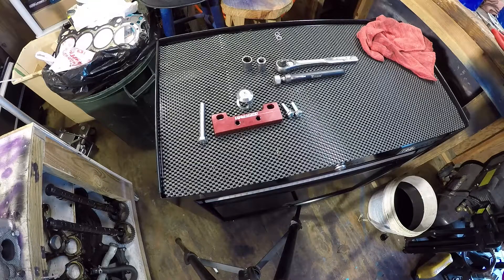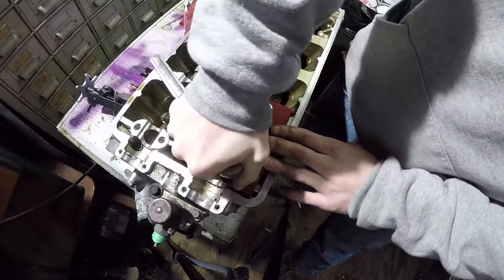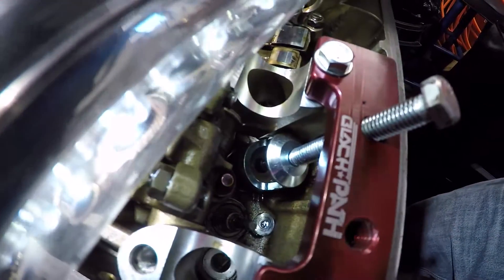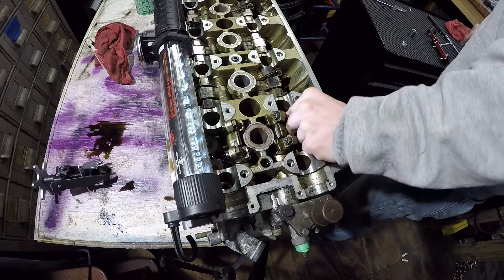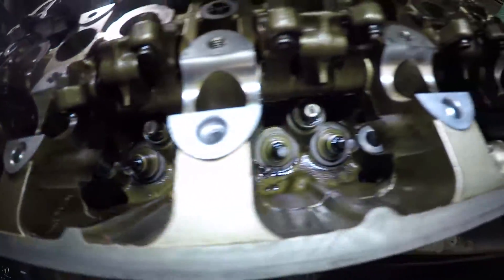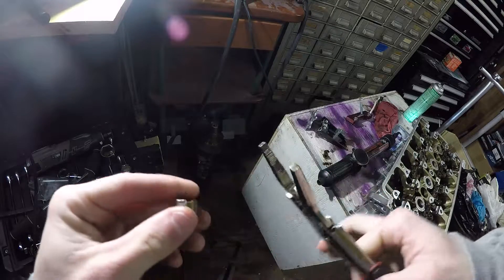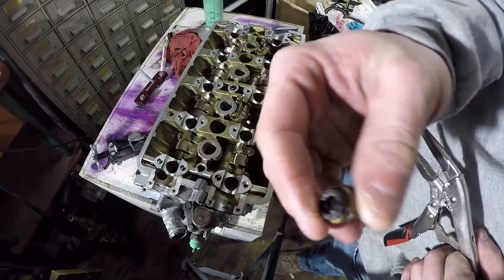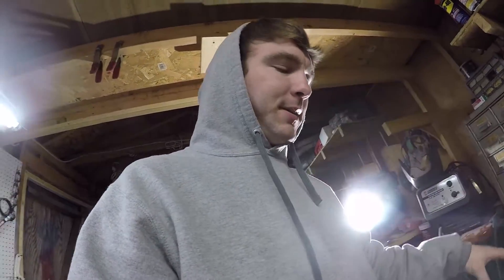PROJECT EM1 EPISODE #8 HOW TO REMOVE VALVE STEM/SPRING/SEALS IN A B16 CYLINDER HEAD!!!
In this episode i show you how to remove valve stem/springs/seals in a b16 cylinder head!!!

Instagram ThatCivicKid